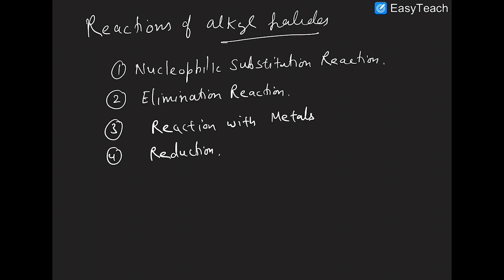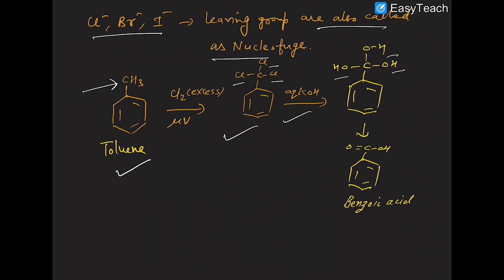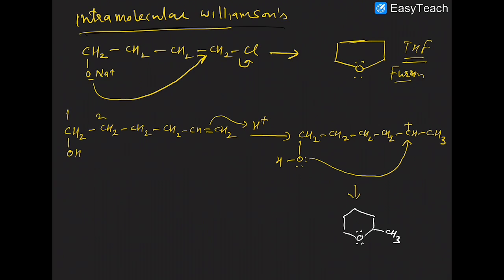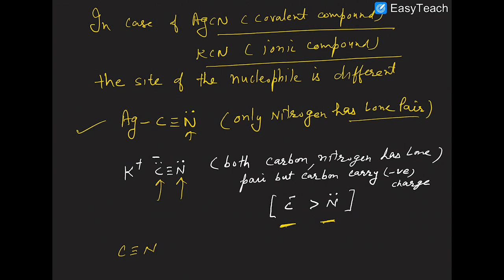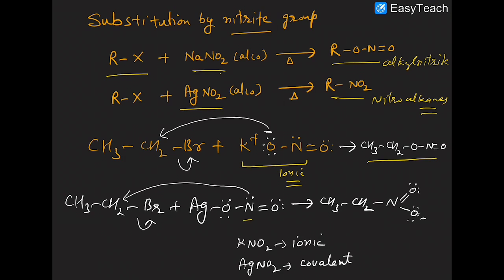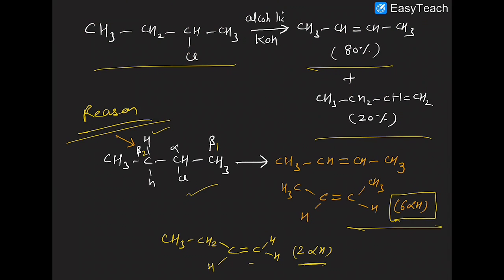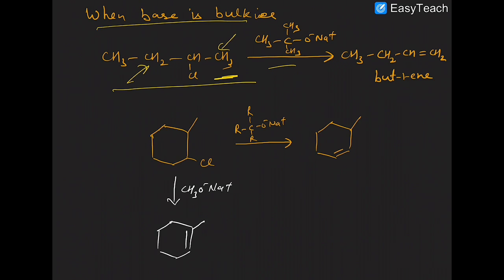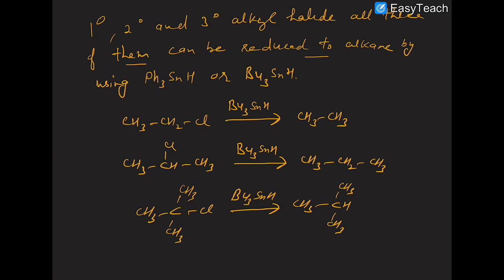Alkyl halide some important reactions